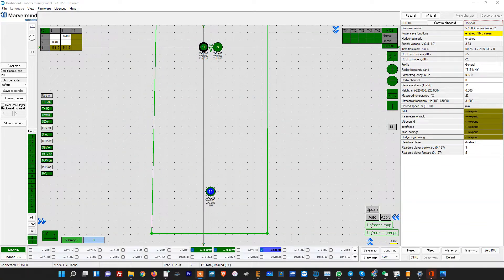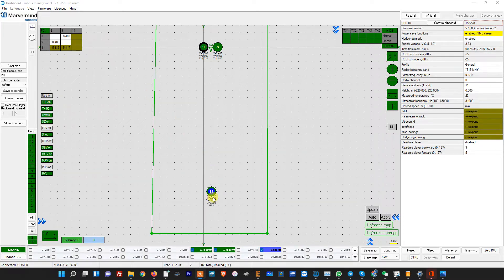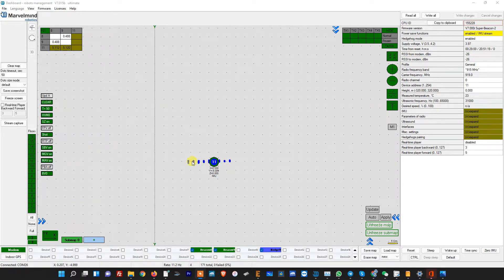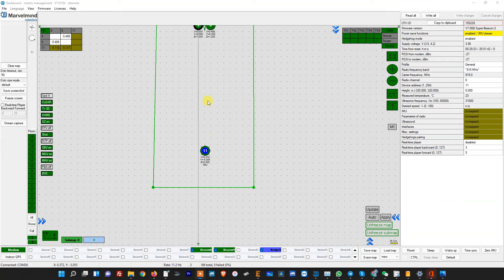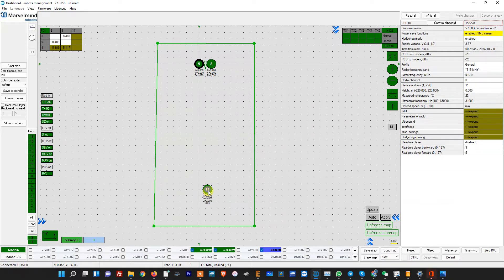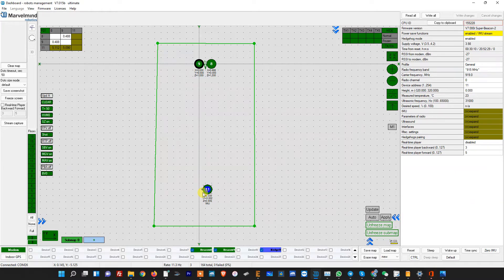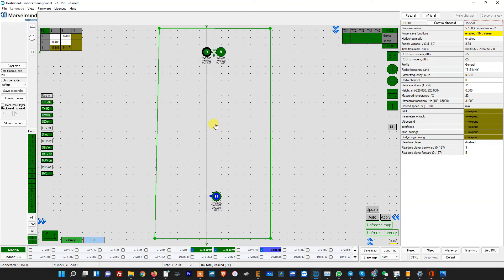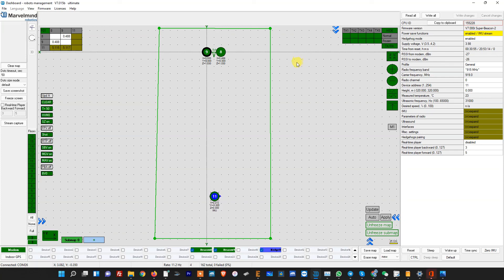Tracking with ultra-short base between stationary beacons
How does ratio of Distance/Base affects the accuracy?
It is important for several typical scenarios:
- Drone is flying between tall shelves with narrow aisles
- Tracking in a long corridor
- Tracking of a person by a robot carrying stationary beacons

In Y axis you will still have ±2cm accuracy, but in X axis the accuracy will degrade by this ratio = Distance/Base ratio. Thus, instead of ±2cm, you shall expect the X coordinate to have ±2cm*Distance/Base, i.e. like in this demo - about 10 times degradation to ±20cm